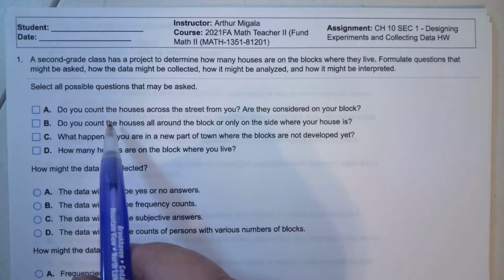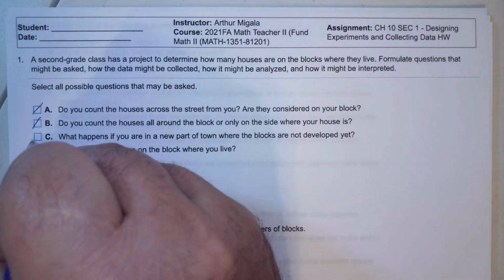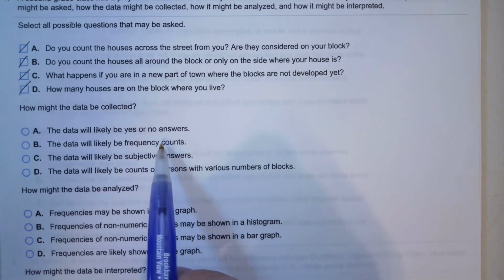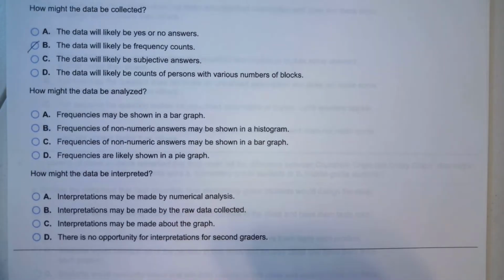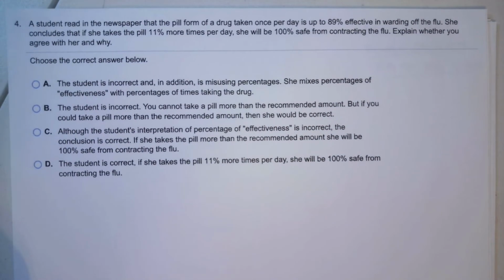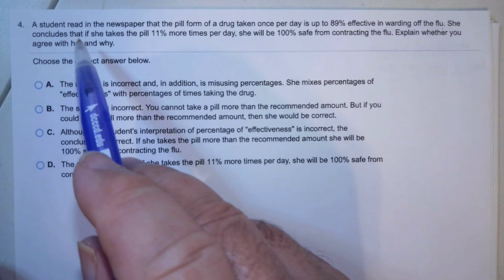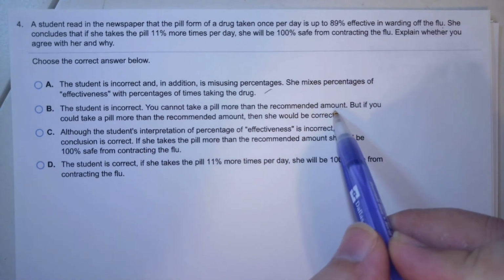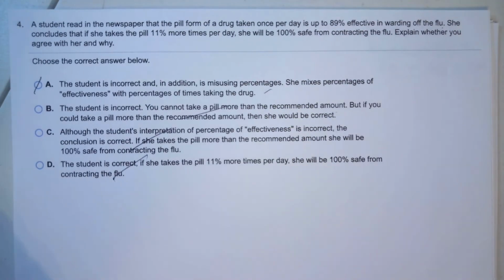MATH 1351 - SOLUTIONS VIDEO - CH 10 SEC 1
This is a step-by-step explanation of the solution sets for Section 1 covering Designing Experiments and Collecting Data.